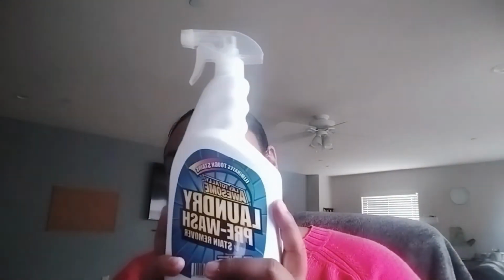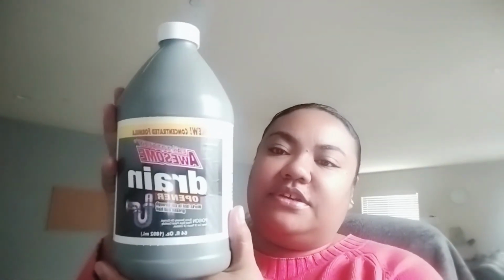Cleaning and Household Items Dollar Tree Haul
Happy Tuesday!
I found some awesome name-brand cleaning and household items at Dollar Tree! Hope you are able to find them in your stores!
Chrissy